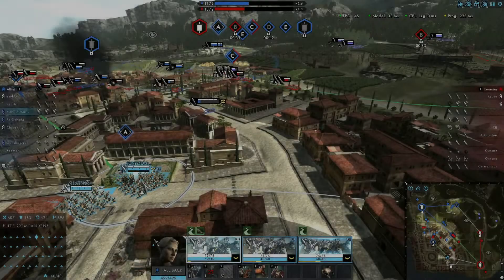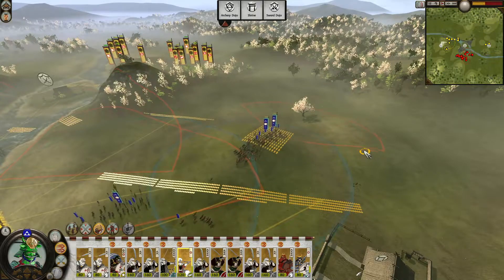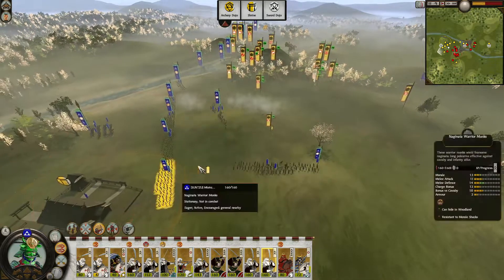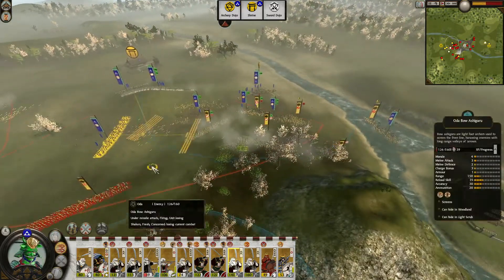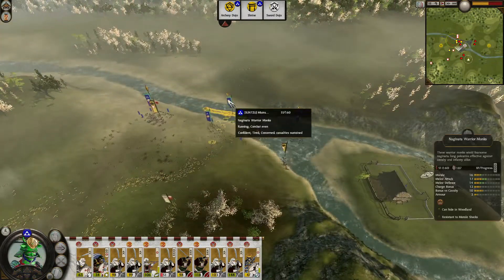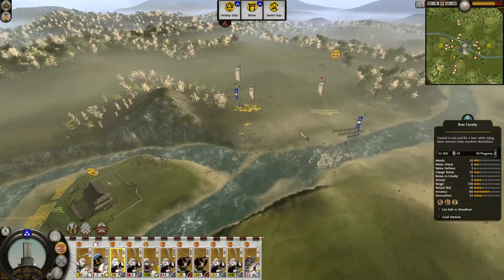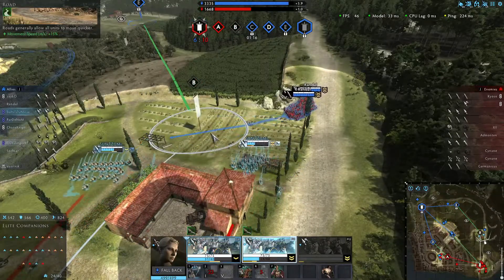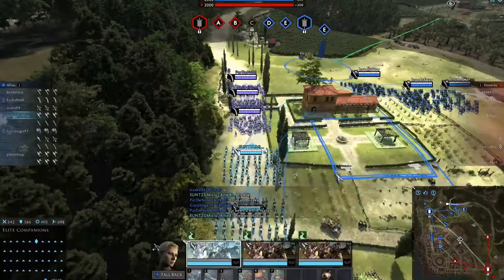We want dojos in Total War: Arena - SUNTZU Podcast highlight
The more active the western Arena community, the bigger chance of Arena coming back to us!